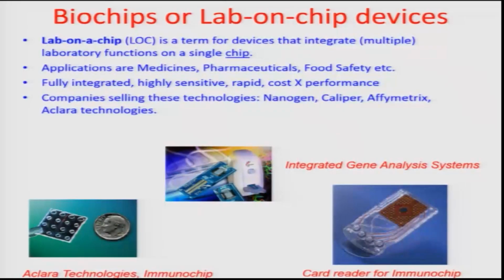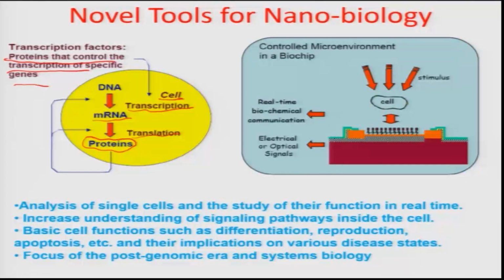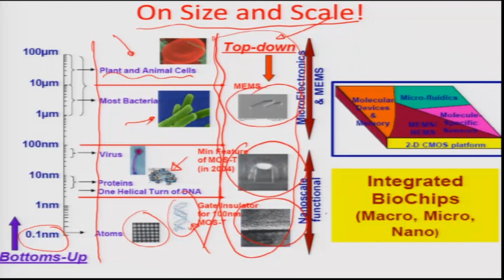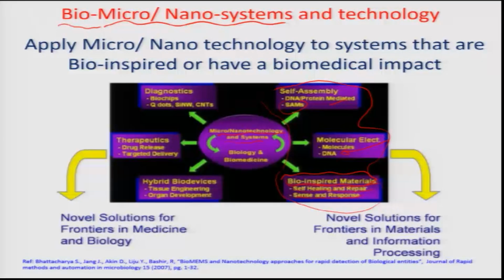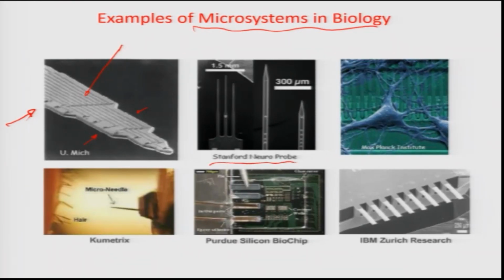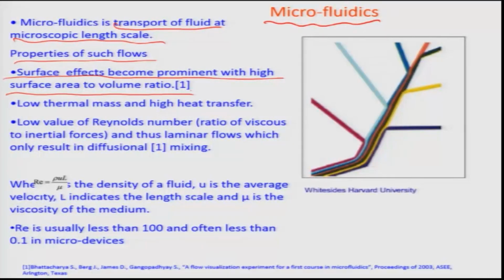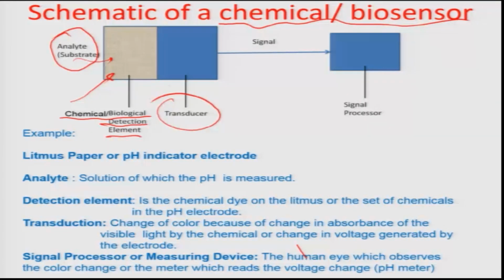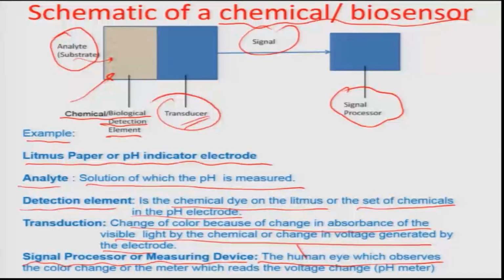noc18-me69 Lecture 12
This Lecture module covers the following topics: bio-chip or Lab-on-Chip devices, Novel tools for Nano-biology, Bio-Micro